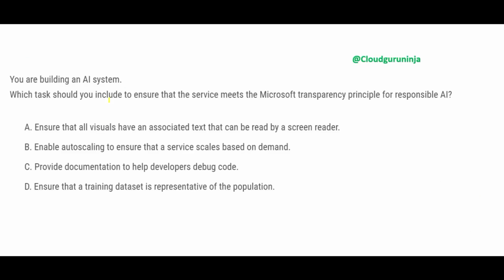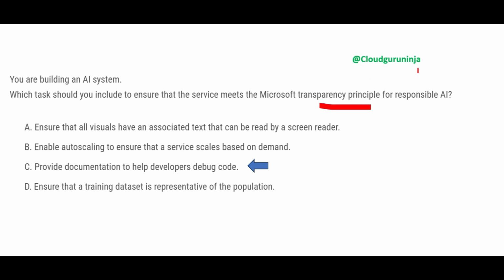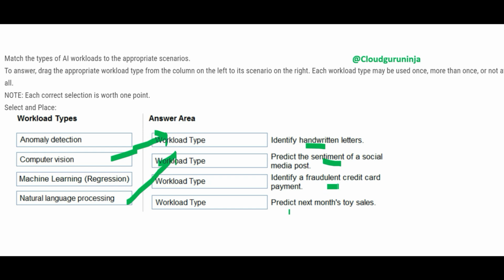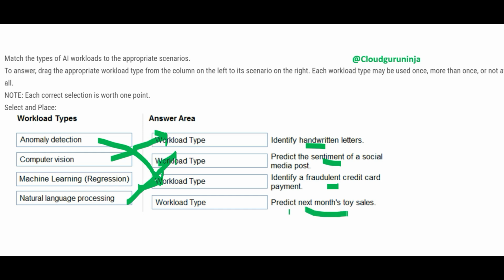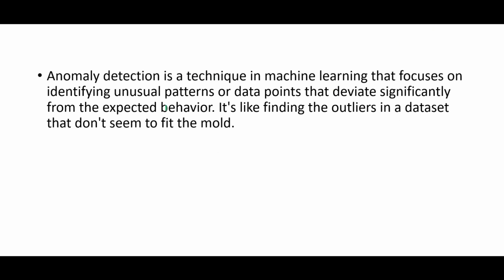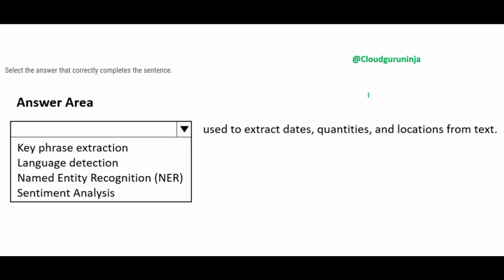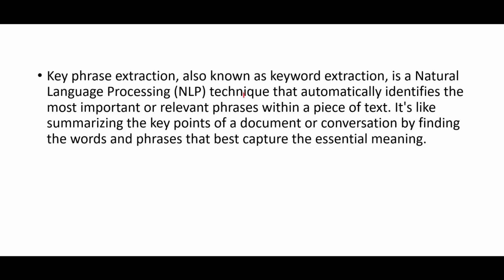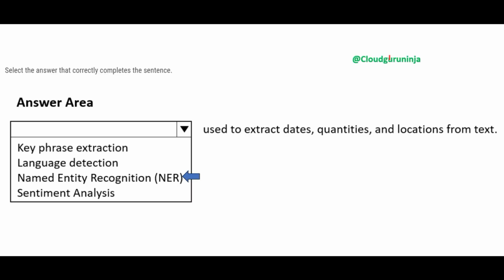Azure AI Fundamental - AI 900 - PART 4